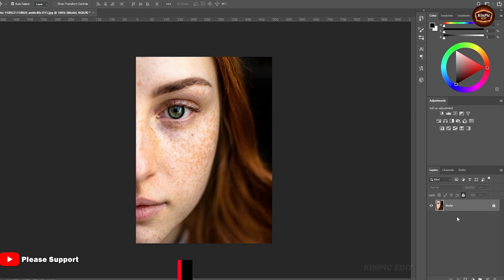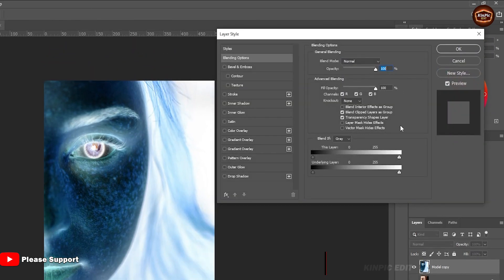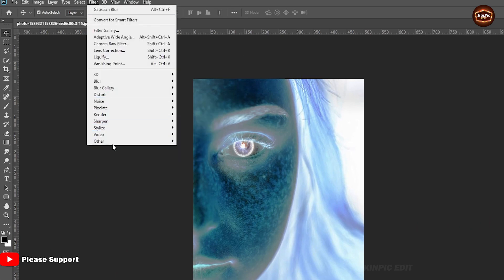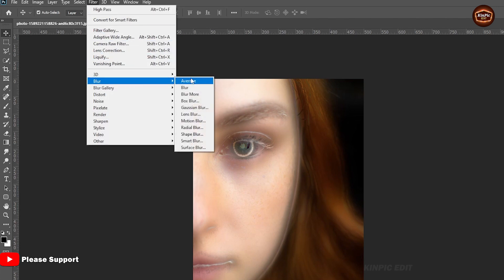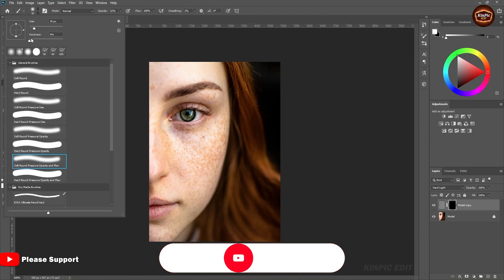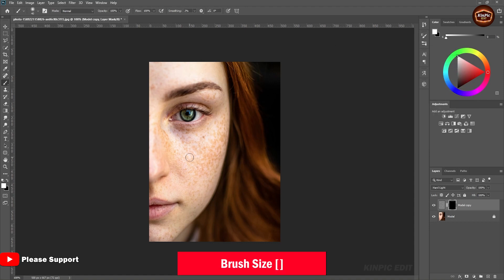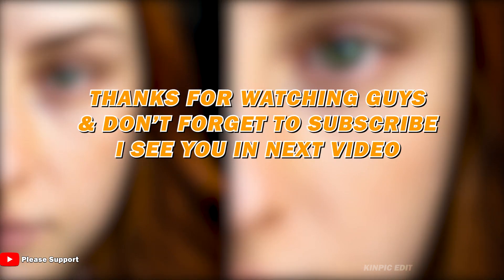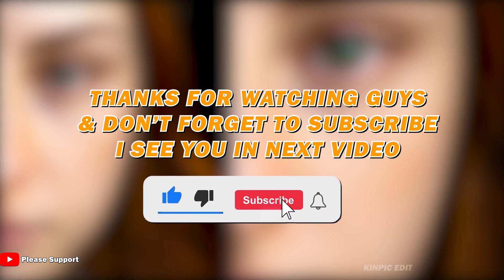✅How to Clean Face Black Spot in 1 Minute in Photoshop Tutorial🔥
in this tutorial you will learn how remove black spots from face in Photoshop.

LIKE | SHARE | COMMENTS BELOW